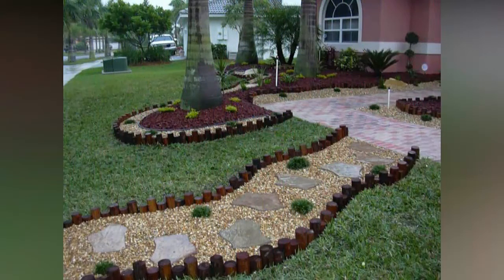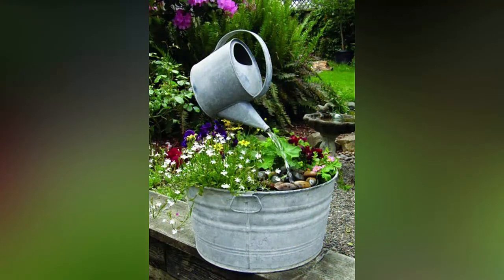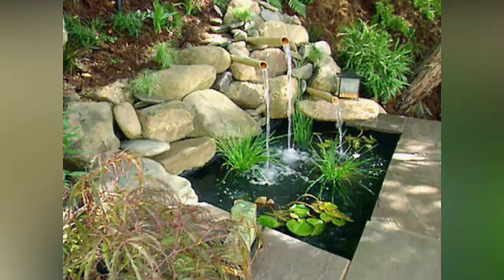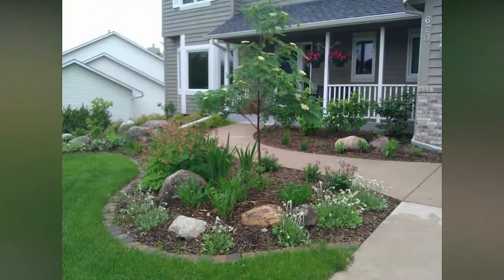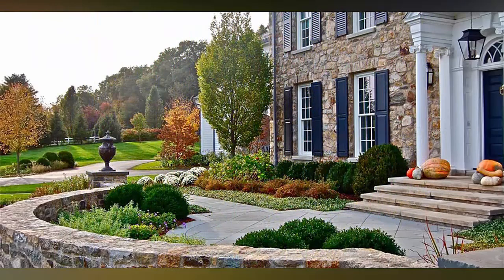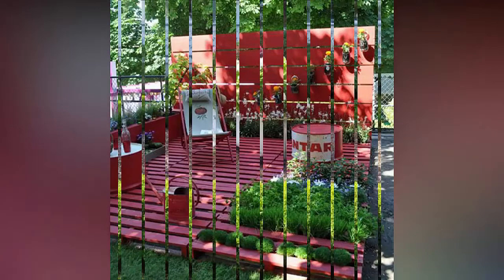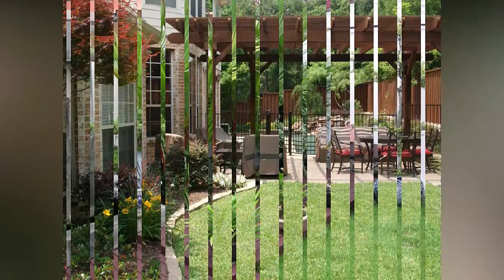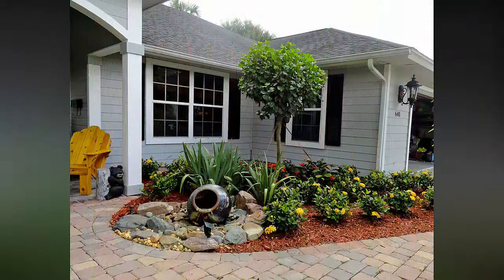Garden Decorating Ideas: Garden Ideas - Modern Garden Design - Home Gardening Ideas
gardening ideas for home: Today I brought amazing gardening decoration design ideas. Get inspiration from these amazing garden ideas.